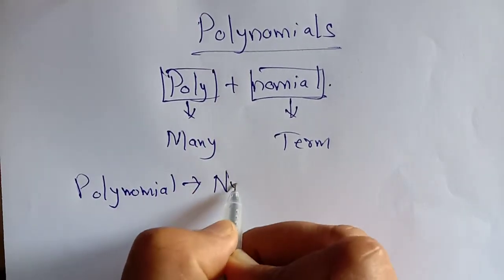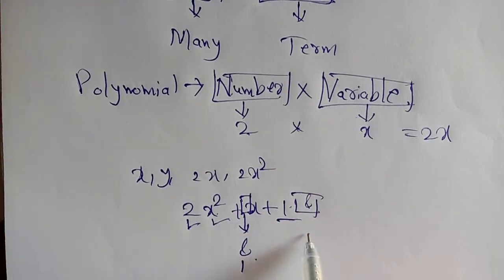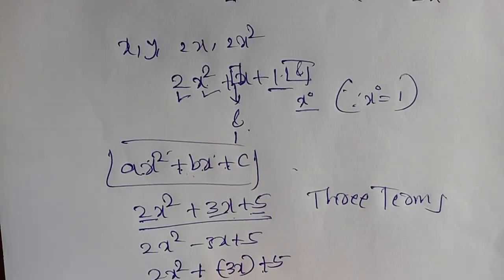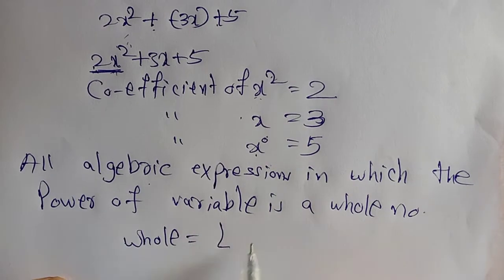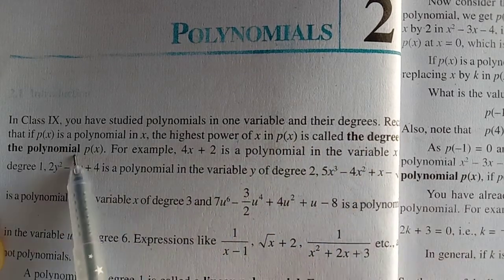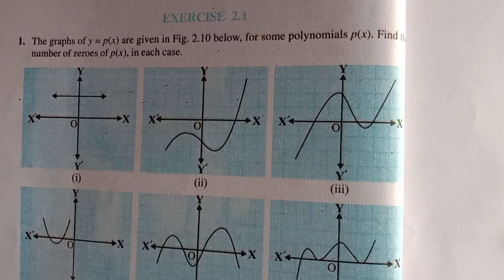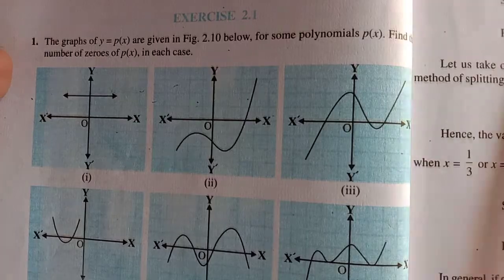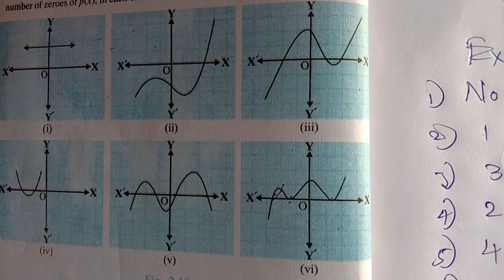POLYNOMIALS, Class-10th, NCERT, Exercise 2.1.By Sunil. Naik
Chapter-2.Polynomials.Exercise-2.1.10th NCERT